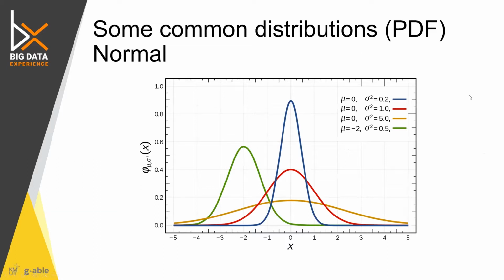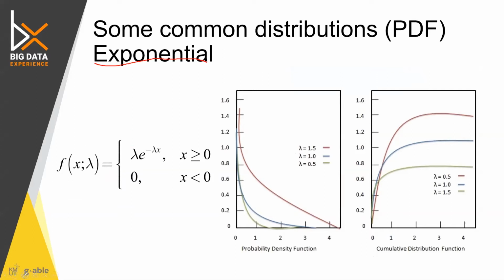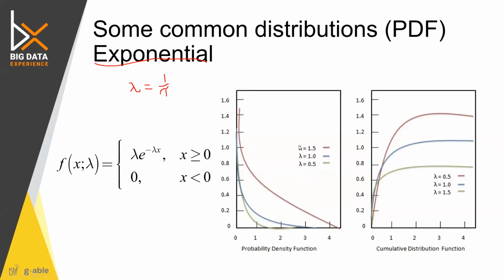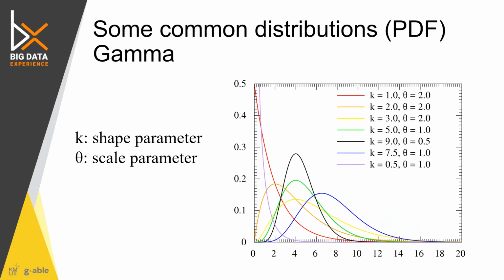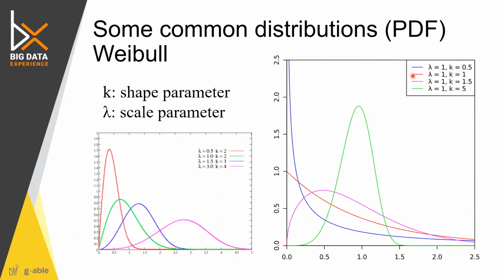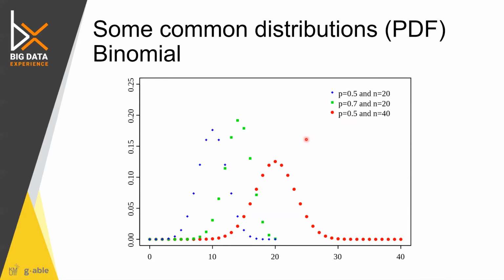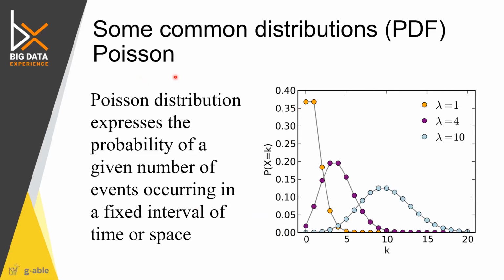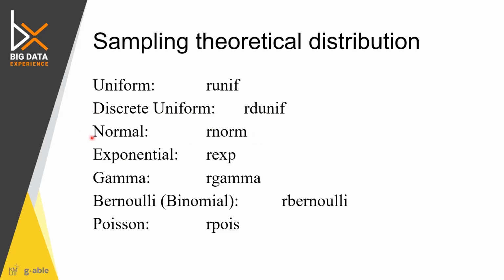7-2) Theoretical distributions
How to represent the data distributions and sampling from them.
Modeling Statistical Distribution
CPE213 Data Models